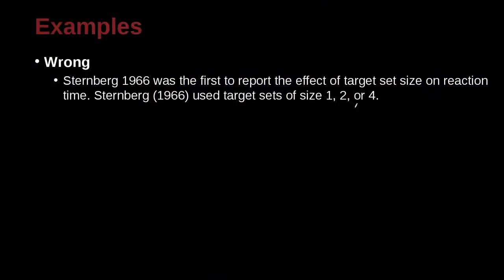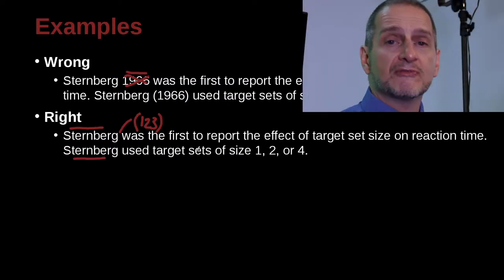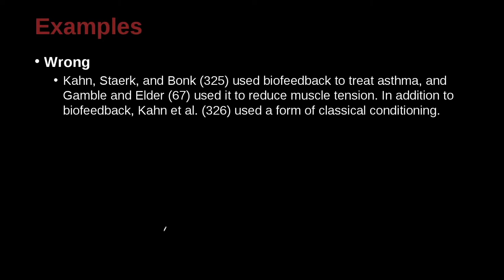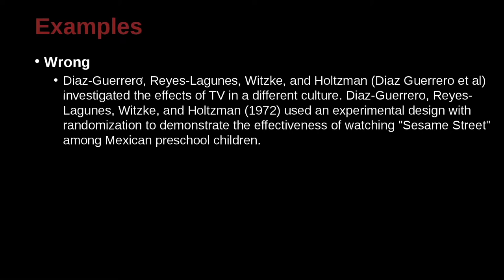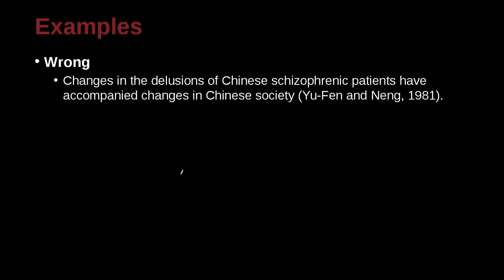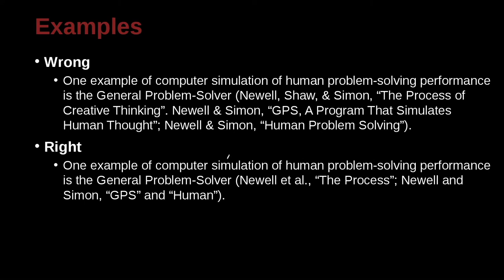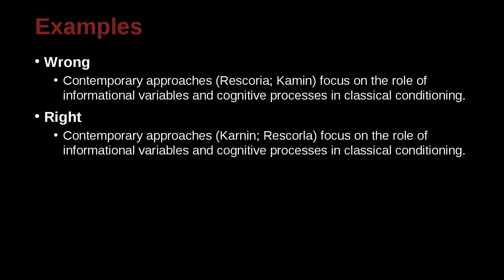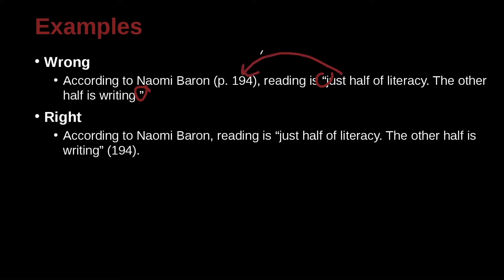英文論文寫作技巧－利用APA和MLA的寫作風格－5c